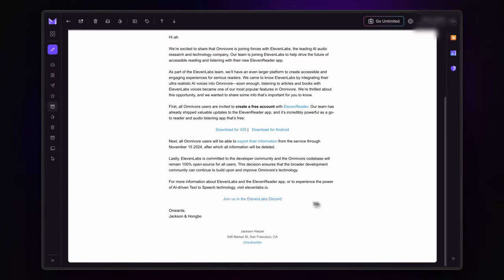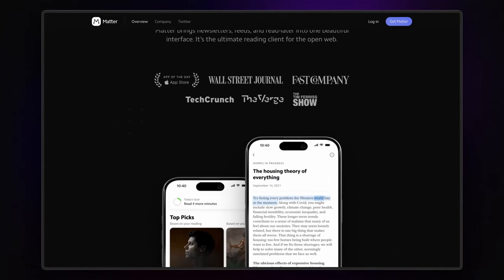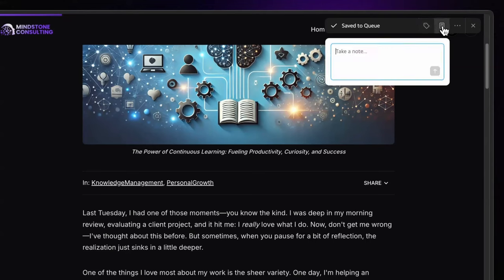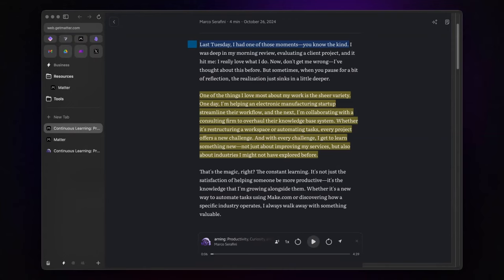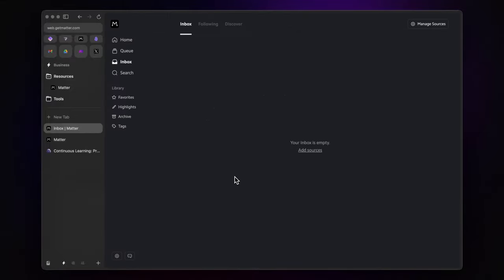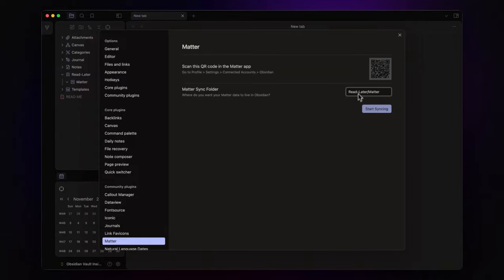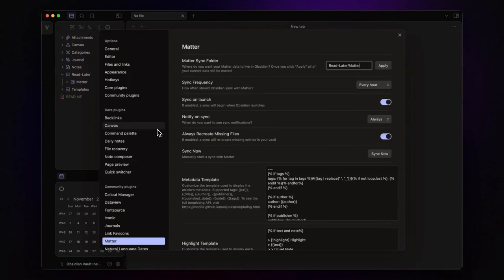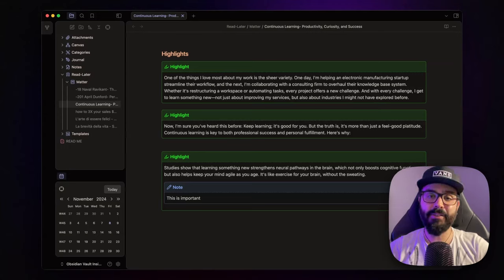Get Matter: Save and Sync Highlights and Notes in your Obsidian Vault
Omnivore, the free read-later app, is shutting down, leaving users scrambling to save their data. In this video, I introduce you to Matter, a powerful alternative packed with features for organizing and consuming content seamlessly. From syncing with Obsidian to audio playback and personalized recommendations, I’ll show you how Matter can be your next go-to read-later tool. Plus, I’ll walk you through integrating it with Obsidian to keep your knowledge base organized.

-- TIMESTAMPS --
- 00:00 Intro
- 01:25 Matter & Obsidian
- 05:36 Outro

Song: Memories
Artist: Owl Nest